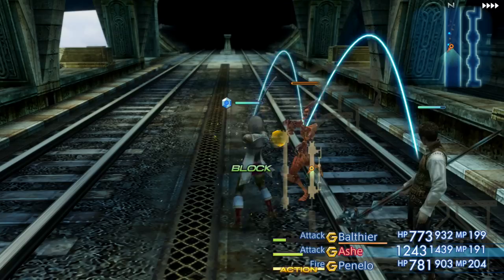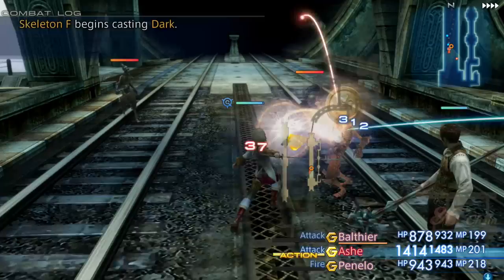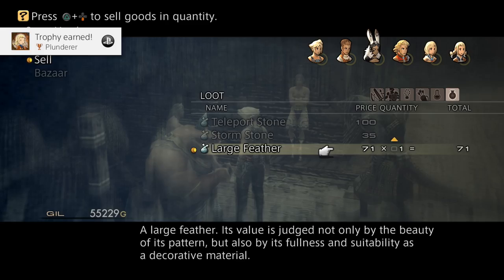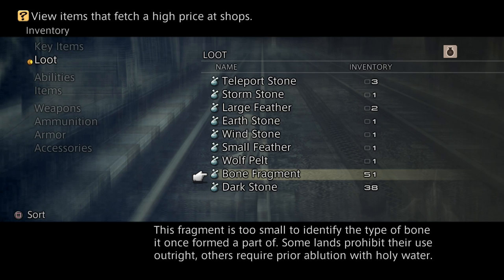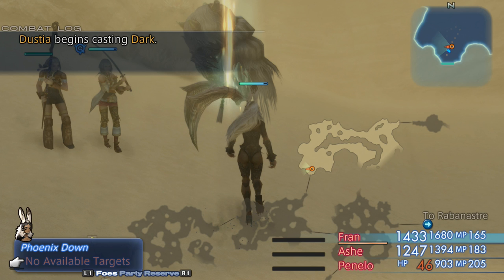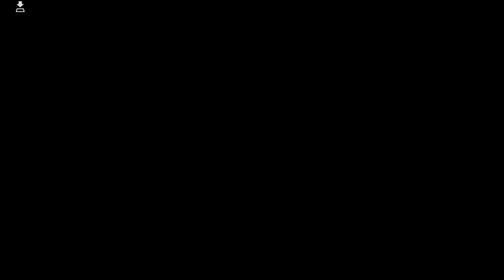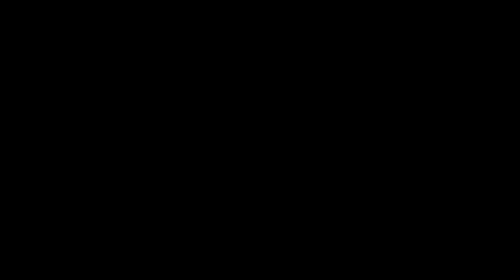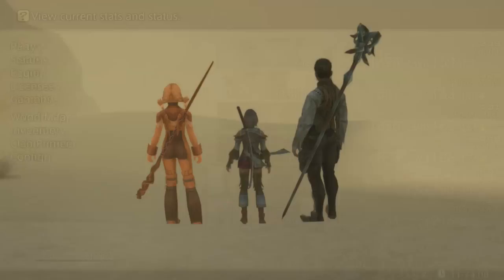Final Fantasy XII: The Zodiac Age - Easy Leveling/Gil/LP Early Game (Skeletons & Dustia)